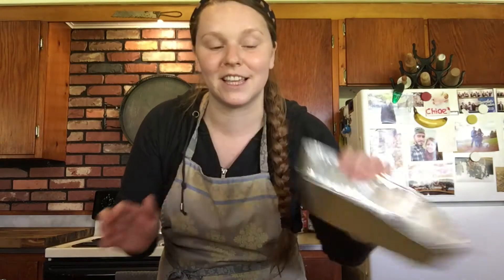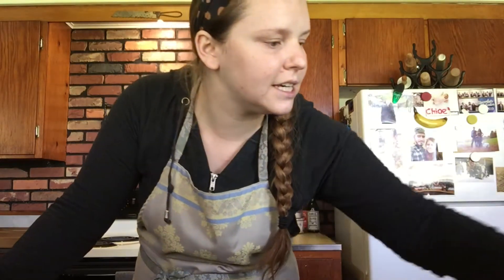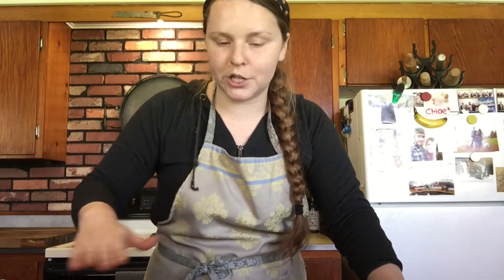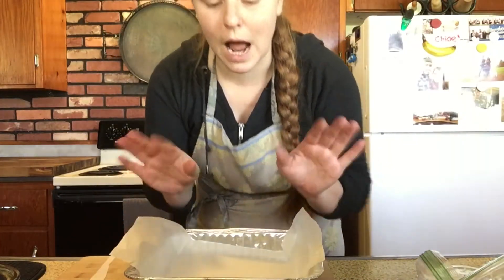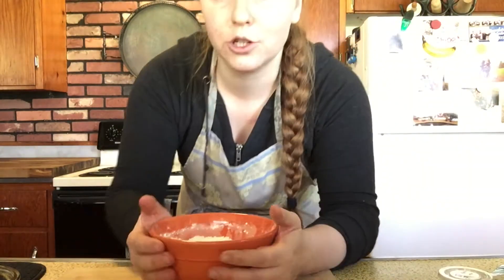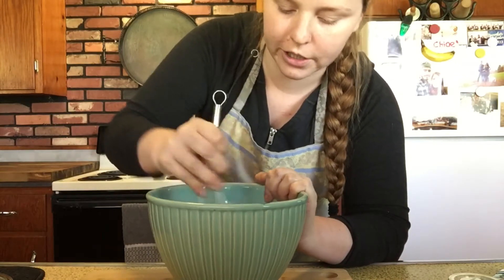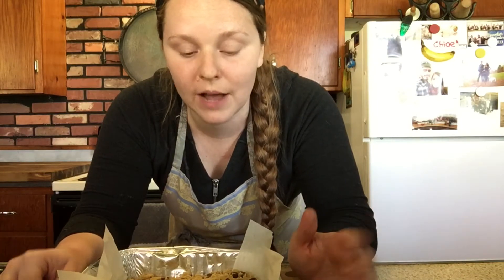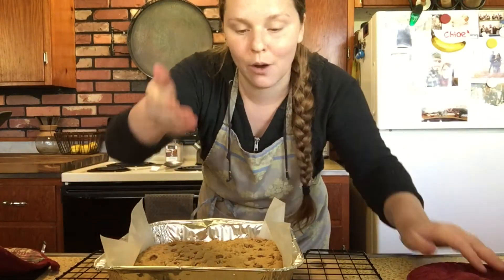May Virtual Tween Baking with Miss Abby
Join Miss Abby each month for a Virtual Tween Baking with Miss Abby. Those who register can pick up baking kits complete with all ingredients to bake something awesomely tasty from the comfort of your own home. Miss Abby will release a pre-recorded video on our YouTube channel on the day of kit pick up, so you can follow along at your own speed as she bakes through the recipe.
This month's Recipe: Chocolate Chip Cookie Bars (this recipe is not Gluten Free). In case you didn't register to get a free kit, the recipe and ingredient list below should indicate everything you need to should you want to bake along with Abby in the video and make your own Chocolate Chip Cookie Bars.

Chocolate Chip Cookie Bars Recipe
INGREDIENTS:
·        1 heaping Cup of All Purpose Flour
·        6 Tablespoons unsalted butter, gently melted and then cooled to room temp
Also included in the Kit (if you didn't get the free kit you'll need to pick this up on your own):
·        Disposable 8"x 8" baking pan
·        Parchment paper sheet

INSTRUCTIONS:
1. Adjust oven rack to lower-middle position. Preheat oven to 325° F.  Line an 8" x 8" baking pan with parchment, letting the excess hang over the sides of the pan. (You may need to trim the parchment included in kit). This will allow you to pull up on the parchment and lift the bars out of the pan.

2.  In a medium bowl, whisk together flour, salt, and baking soda; set aside.

3. In a large bowl, whisk together melted butter, brown sugar, and sugar until combined. Add egg and vanilla, and whisk until well combined. With a rubber spatula, fold dry ingredients into the wet mixture. When about half-way combined, add chocolate chips and continue to fold until just combined. Do not over mix.

4.     Transfer dough to prepared pan. Dough will be very thick. Press evenly into pan using a spatula and/or your fingertips. If desired, sprinkle a few more chocolate chips over the top, pressing them in a bit.

5. Bake for about 25-30 minutes, or until top is light golden brown and slightly firm to the touch. For the chewiest bars, do not over bake.

6. Remove pan to wire rack. If using a parchment lining, first cut around the perimeter of the pan to loosen, and then lift bars from pan using the paper overhangs. Transfer to cutting board and cut into squares with a knife. Enjoy!